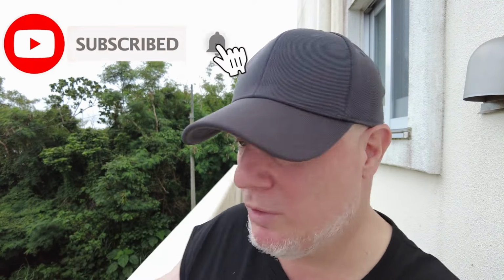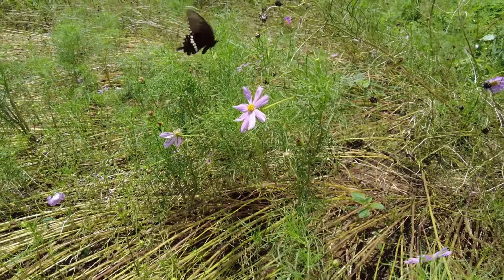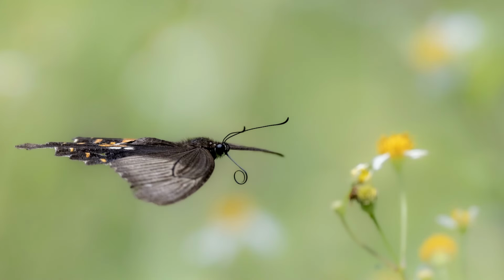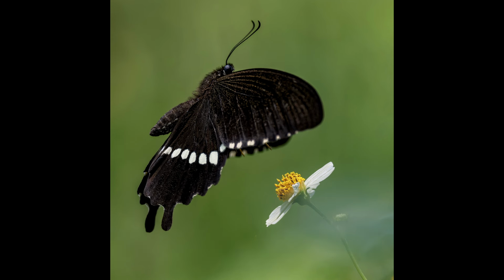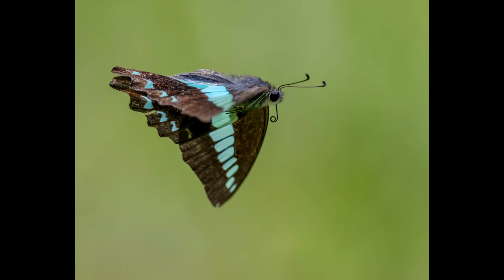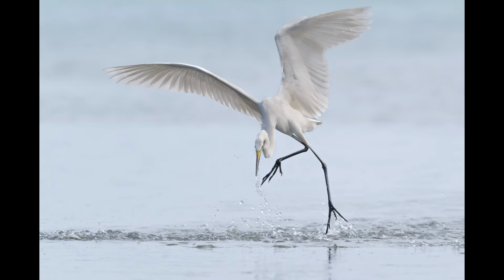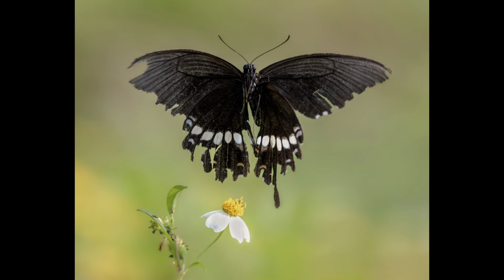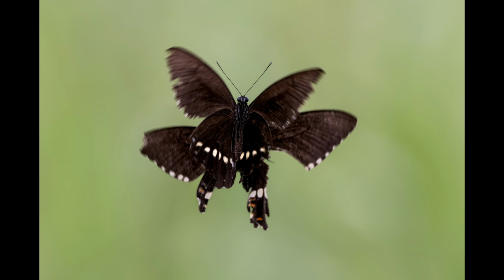Nikon Z8 | Taking stunning photos of butterflies in flight!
Had a few hours earlier this week to try out my Nikon Z8 and 500mm5.6 PF combo for butterflies in flight. This is a genre of photography I love and my OM1 300mm F4 set up takes some beating when it comes to this type of photography. This isn't a comparison as didn't have long, just sharing a few photos I took. This is a very difficult type of photography so there are going tocbe so many misses in the search for that perfect shot...think I got one here that I'm really proud of!!!👍👍

*Olympus 300mm F4 Pro*
*My Computer*
*Macbook Pro M3 14inch*
*My vlogging camera*